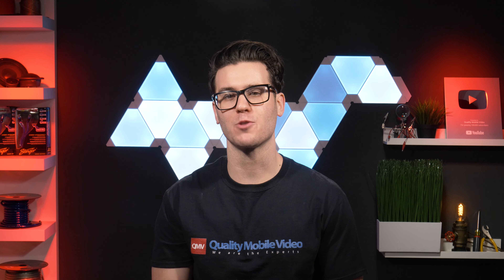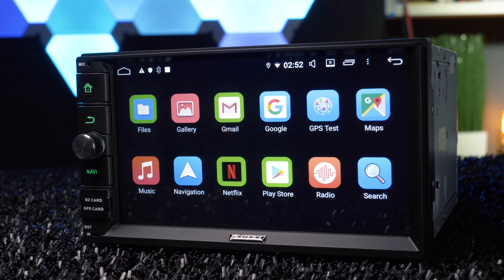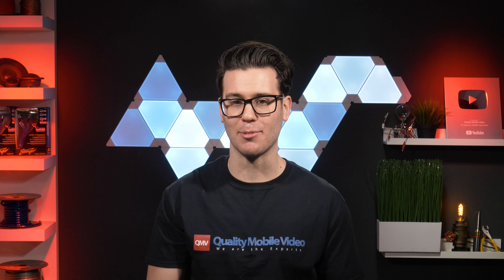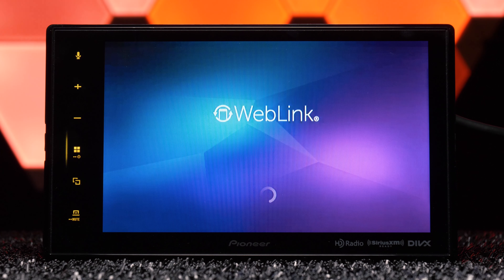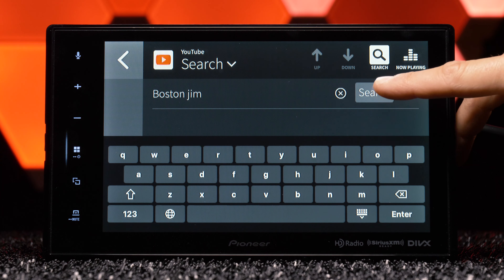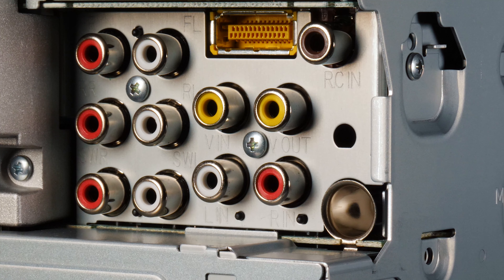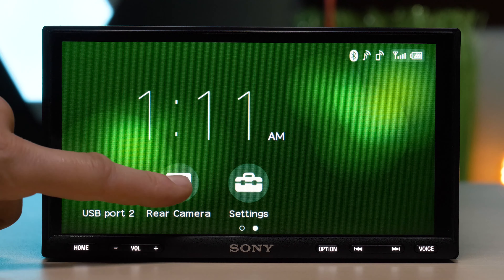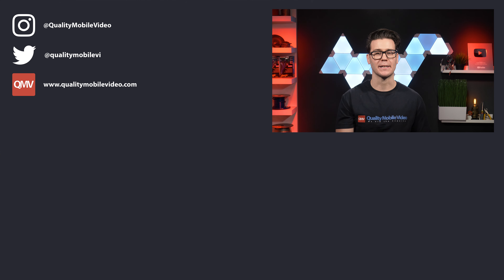How Do You Play YouTube Videos On Car Stereo???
Find out practical ways to play YouTube onto your car stereo. Leave any questions below!!!